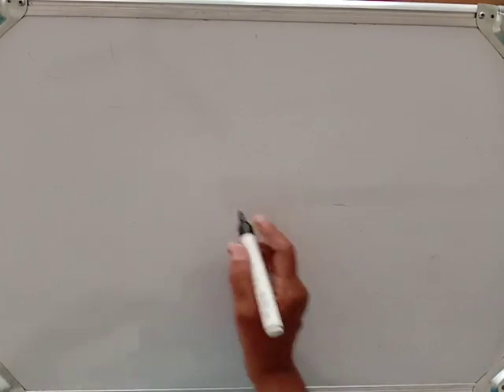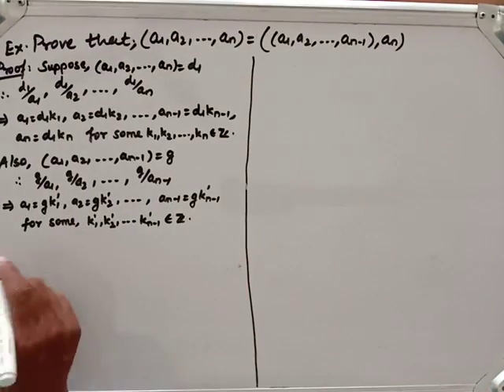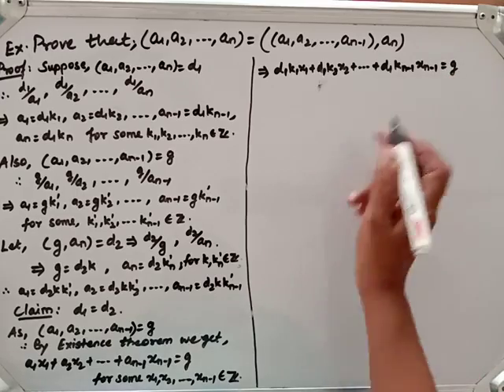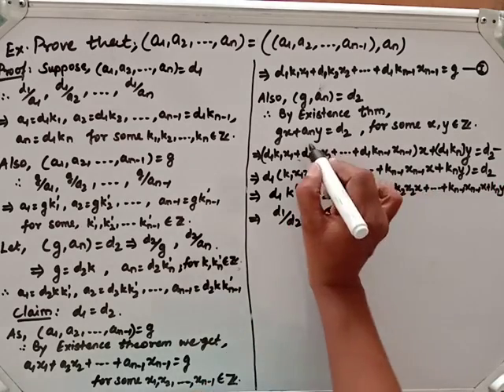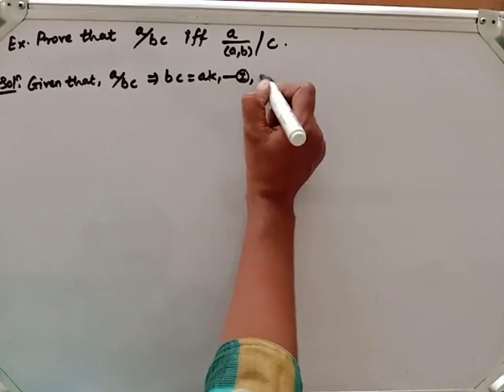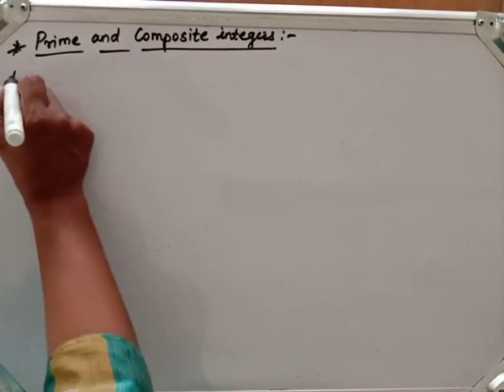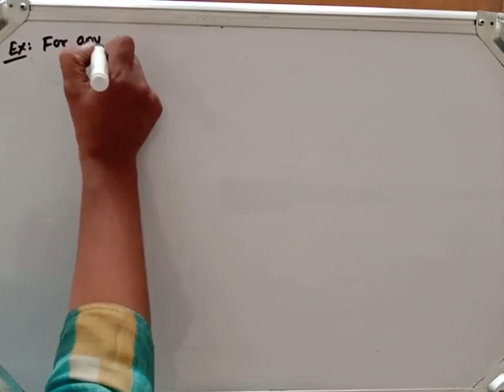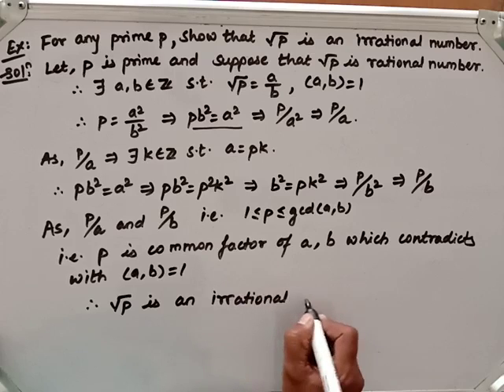CH1VIDEO13: TYBSc (Number Theory)